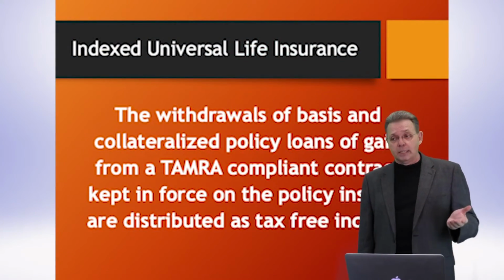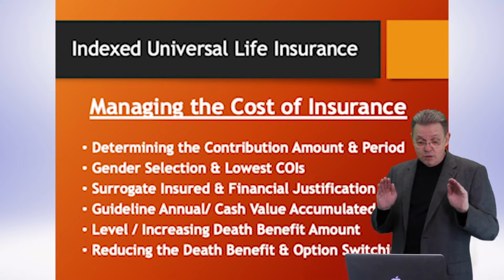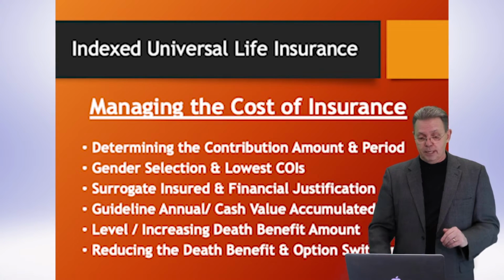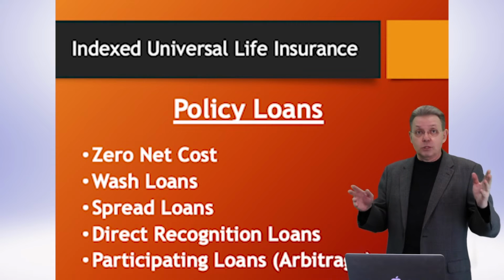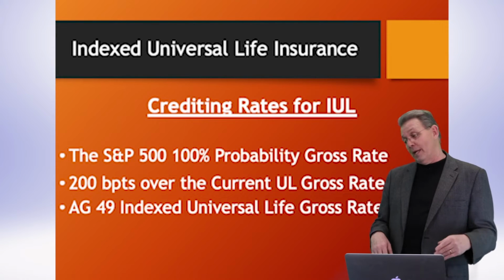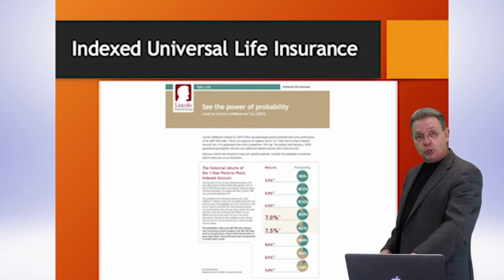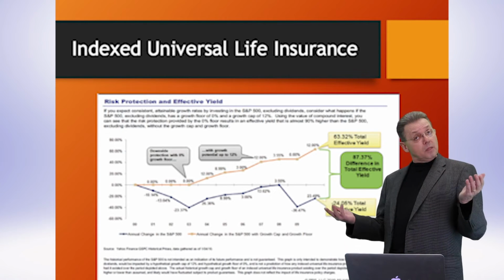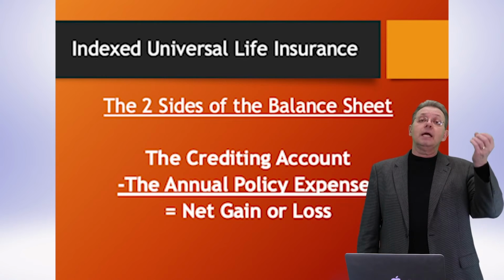Protection Against Market & Tax Losses - Let's Get Down to Business - Part 1 of 5 – IUL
Sub Headline: Tax Free Income and Market Hedge Provisions Make IUL An Asset Unto Itself

Synopsis: Indexed Universal Life Insurance (IUL) designed as a non-modified endowment contract can generate tax free income and create a hedge against market losses. Watch the video Protection Against Market and Tax Losses featuring syndicated financial columnist, talk show host and popular platform speaker, Steve Savant.

Content: To generate a tax-free income stream from cash value life insurance a few major caveats need to be in place. First any cash value policy needs to be designed to comply with the TAMRA regulations that address guideline or cash value accumulation tests. Secondly, the policy must remain in force for the life of the policy insured. If the policy were to lapse or terminate for any reason, the policy loans of gain and the unpaid interest on those loans would be characterized as phantom income and taxed as ordinary income in the policy owners tax bracket.

IUL uses the earnings from the indices credited to the policy. Those indices can be domestic, as well as foreign to generate interest rate returns. Policy owners don’t participate in dividends, but they also don’t participate in the negative returns of the policy indices, i.e. zero is the lowest crediting rate in the crediting account. That being said, the policy expense loads in a zero year could generate a negative return. These types of polices are for conservative to moderate investors with long time horizons.

Compliant IUL withdrawals to basis and policy loans of gain have the potential of generating tax free distributions that are not includable in the provisional income test for Social Security benefit taxation. The design of an IUL for income purposes like a retirement supplement or college funding must construct the policy with the minimum death benefit to allow maximum accumulation. Keep in mind that client suitability is paramount for using IUL or any other cash value life insurance policy.

Syndicated financial columnist, talk show host and popular platform speaker Steve Savant features his series on Indexed Universal Life Insurance, Let’s Get Down to Business is an hour-long financial talk show for financial professionals distributed online in 5 ten-minute video press releases Monday through Friday to associated media outlets, social media networks and industry portals.